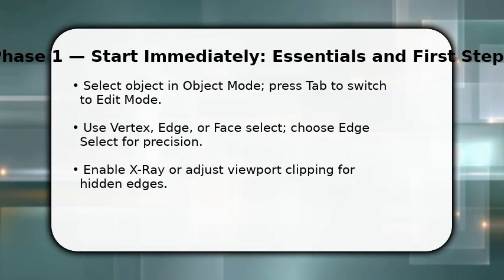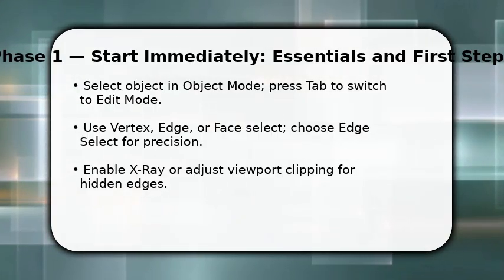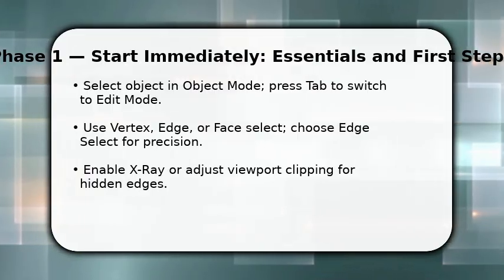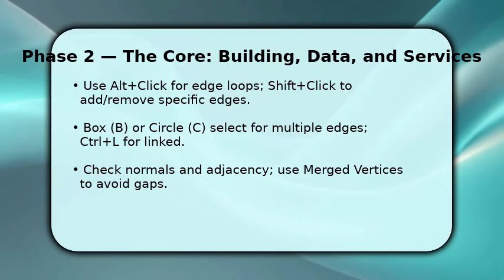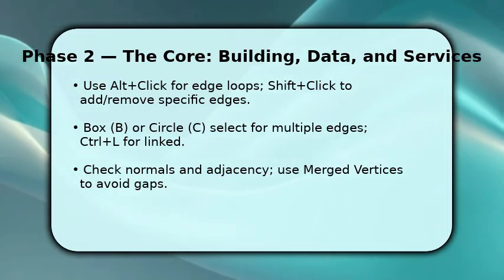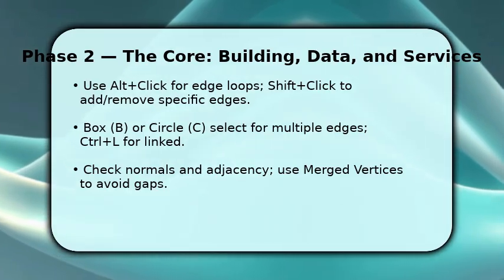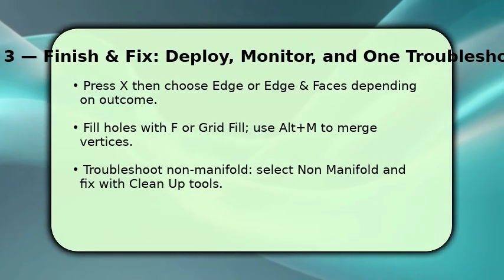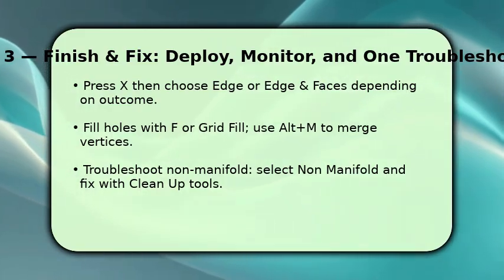How to Delete Edges Blender (only Way)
How to Delete Edges Blender (only Way) | 🔒 Surfshark VPN Deal — Stay private and secure. $1.99/mo + 3 Months Free ▸

Learn the precise method for deleting edges in Blender, a crucial skill for digital artists and animators. This tutorial guides you through each step to ensure your edits are accurate.

Blender, delete edge, digital art editing, animation techniques, 3D modeling guide, edge removal in Blender, precision cutting edges, artist workflow optimization, Blender tutorial video, edges management for animators, refining 3D models